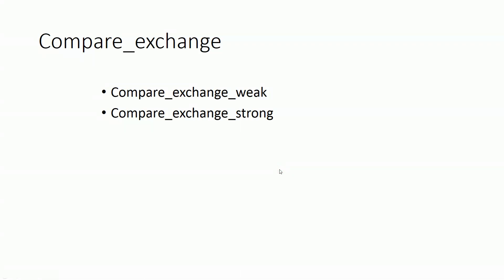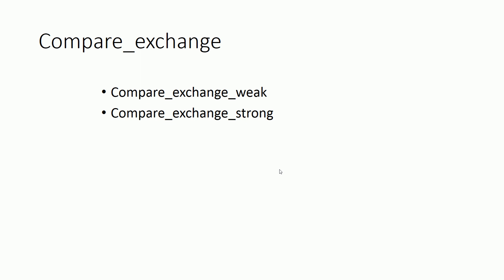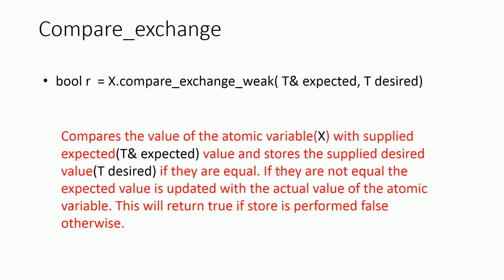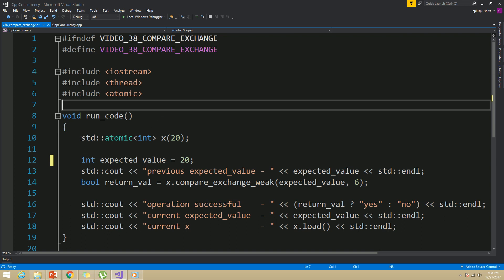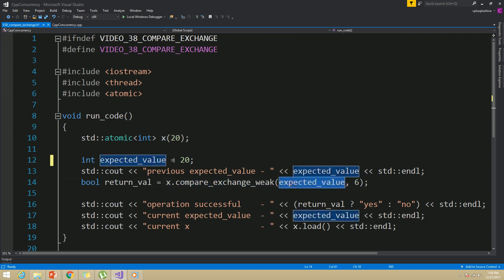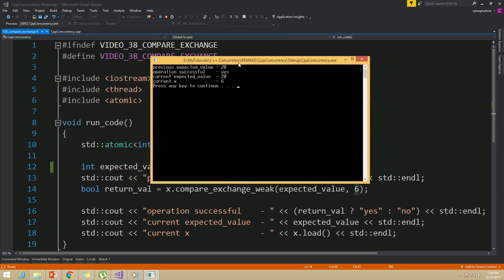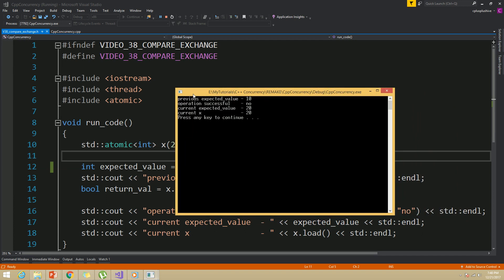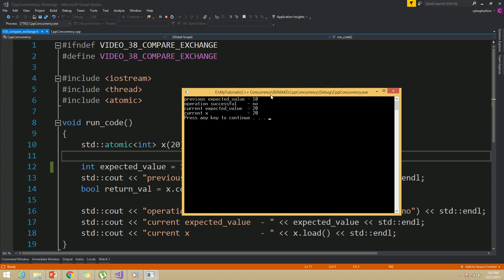4. Compare_exchange_weak and compare_exchange_strong in C++ Atomics